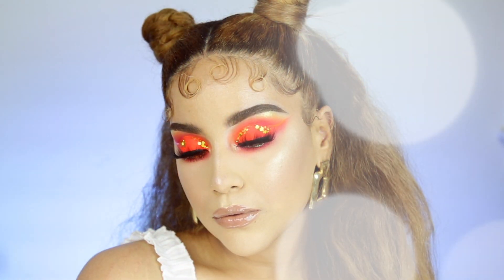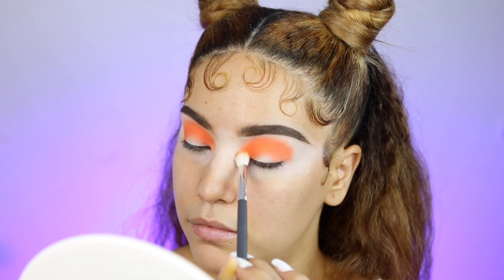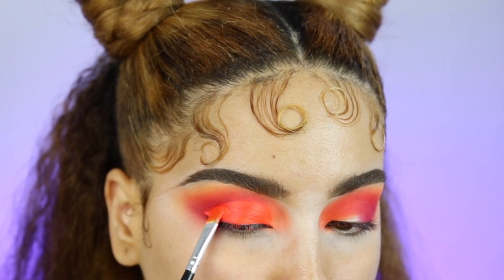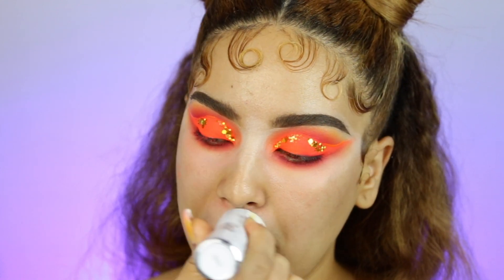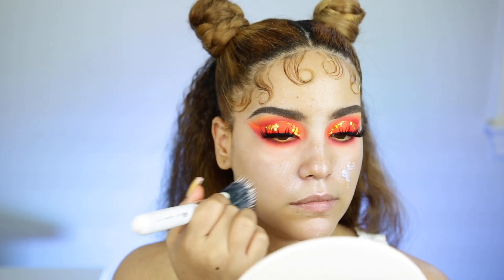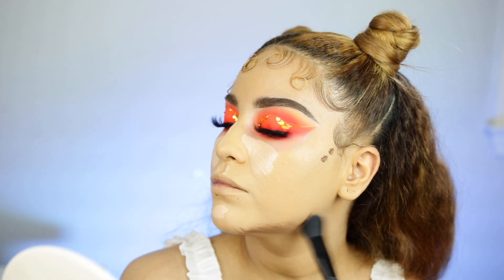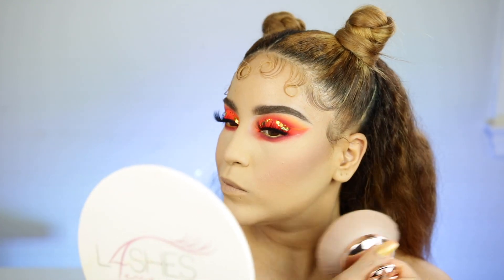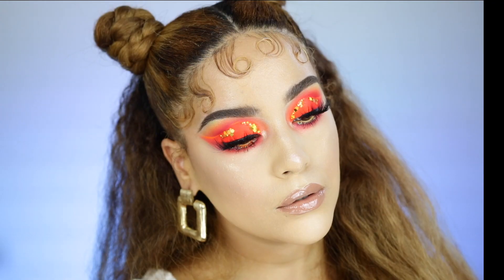HOT GIRL SUMMER MAKEUP TRANSFORMATION 🔥 NEON ORANGE MAKEUP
In this video, I'm trying the hot girl summer makeup transformation my way of course. I live for neon oranges and anything bright makeup wise is just my life. In this video, I share a step by a step makeup tutorial on how to achieve my hot girl summer makeup transformation. Watch the video to see how I DO ;) !

PRODUCTS USED | PRODUCTOS USADO:

L.A. Girl Shockwave Eyeliner
Benefit Cosmetics BADgal BANG! Volumizing Mascara

GLAMGLOW GLOWSTARTER™ Mega Illuminating Moisturizer
BECCA Becca Primer Collection Natural finish
Juvia's Place I Am Magic Foundation (550)
Juvia's Place IM MAGIC CONCEALER (19)
BeautyBakerie(TRANSLUCENT) FLOUR SETTING POWDER
Benefit Cosmetics Gold Rush Blush
Lime Crime Online Only Sunkissed Face Palette
Lime Crime Lip Blaze Cream Liquid Lipstick

LUXIE FACE ESSENTIAL BRUSH SET-ROSE GOLD
EDITING TOOLS*

Lighting:
Software: FCPx

💦FAQ😱
Name: Sahony
Age: 26
Height: 5'3
Nationality: Dominican 🇩🇴
MARRIED